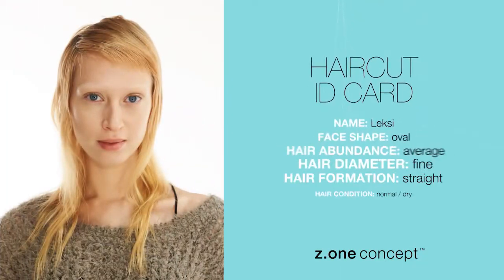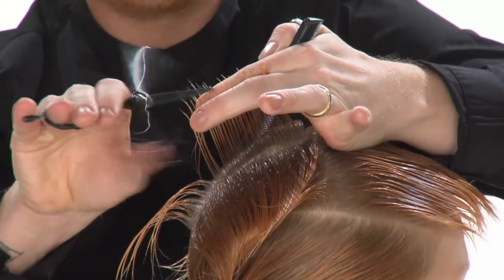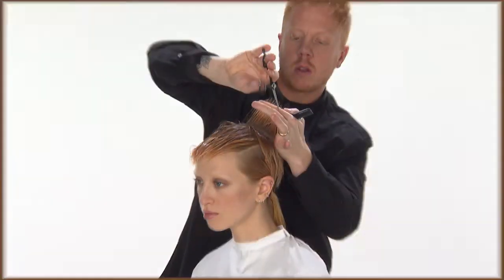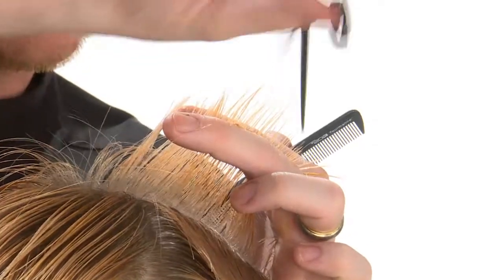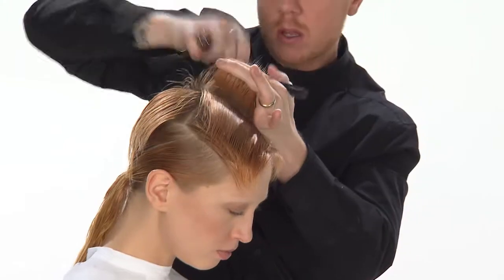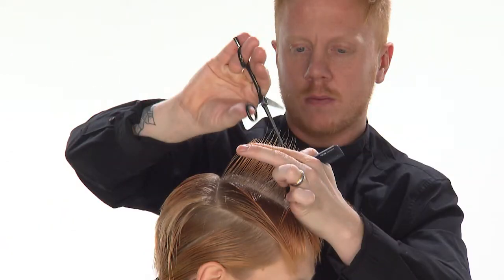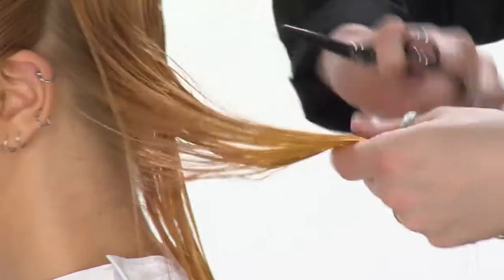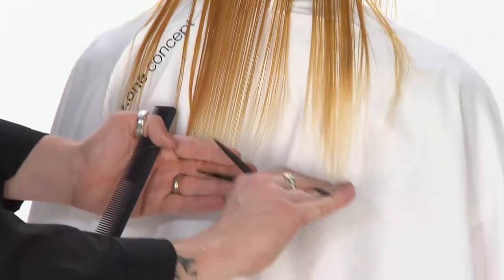HAIR CUT “hyper_mod” Style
The style is inspired by the "Chelsea chic" look of the end of the ‘90’s.